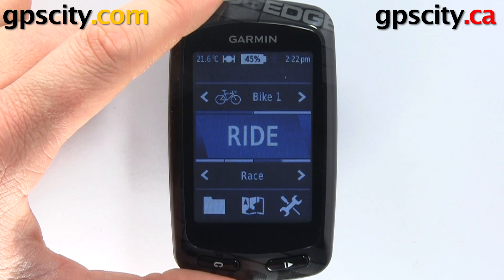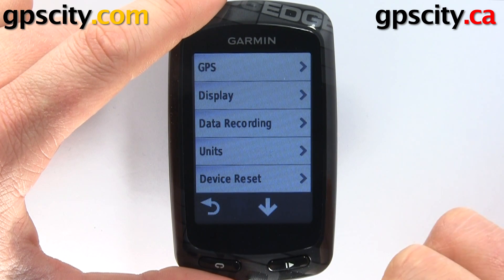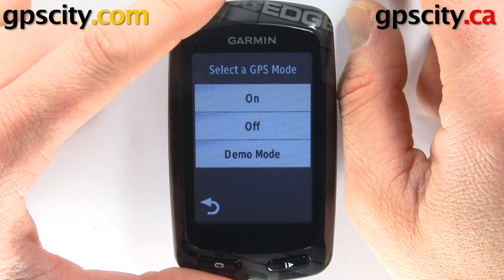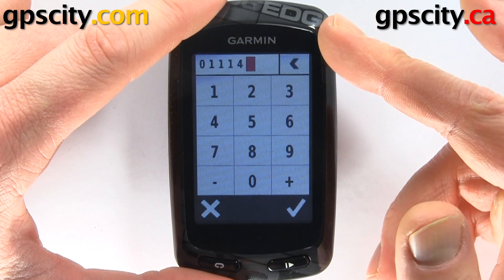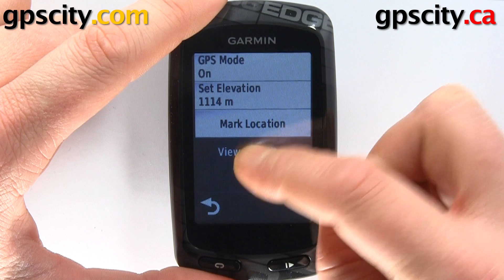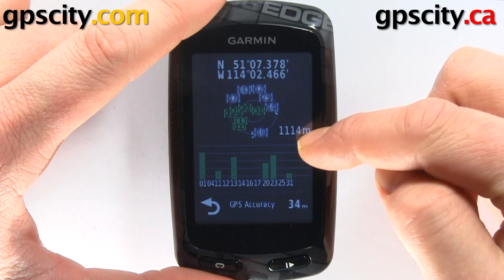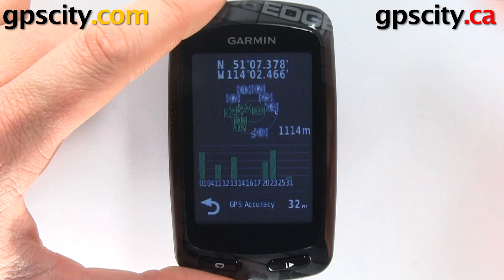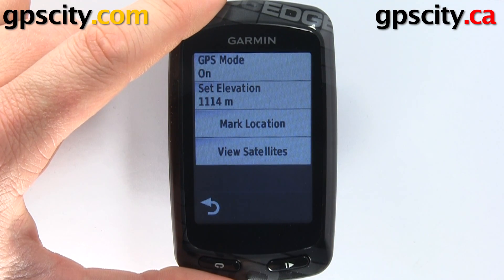GPS System Settings in the Garmin Edge 810 Bluetooth Enabled Bike Computer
If your Garmin Edge is not tracking satellites this is the first menu to check.  You can see if the unit is in demo mode or if you are tracking satellites via the View Satellites menu option.   You can also mark a waypoint through this menu.

Manufacturer:  Garmin
Type:  Fitness GPS
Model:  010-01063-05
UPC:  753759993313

1-866-GPS-CITY (477-2489)